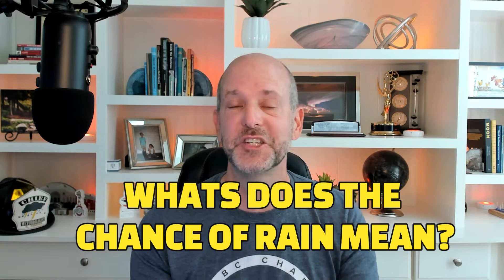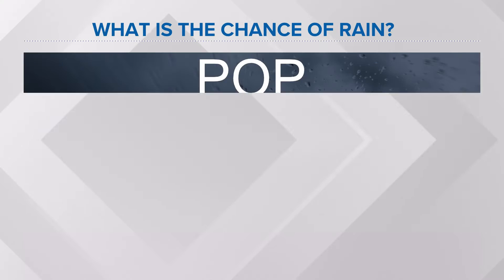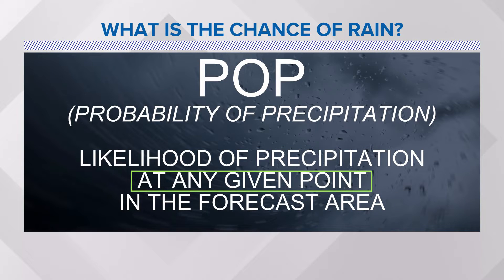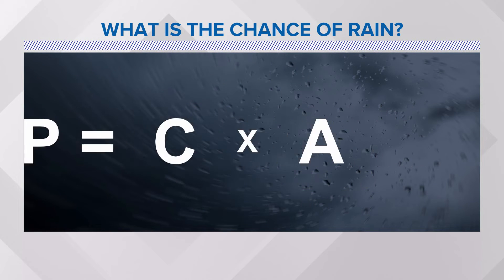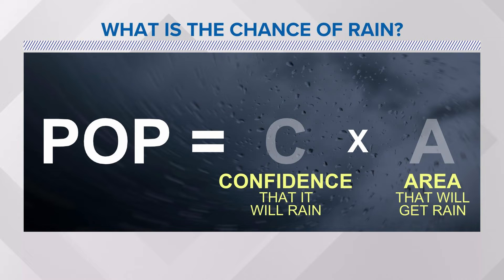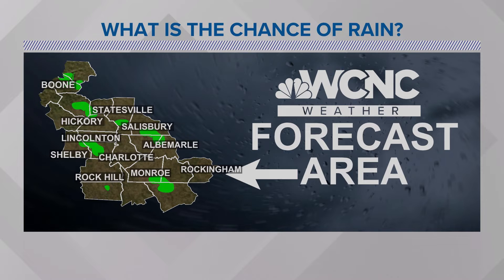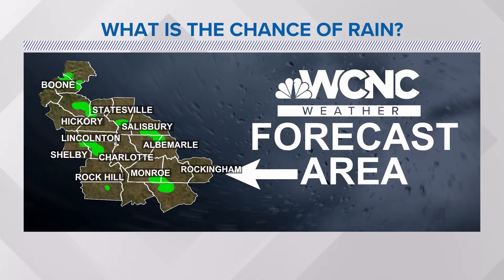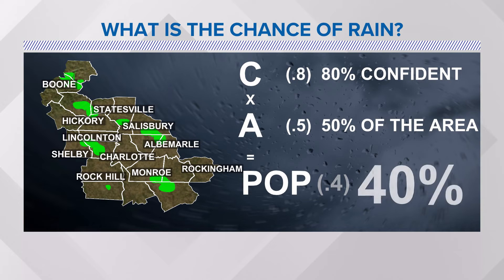What does the chance of rain really mean? Do you know? Well, let me explain.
What does the chance of rain really mean? Do you know? Well, let me explain where that number comes from so you can use it better.